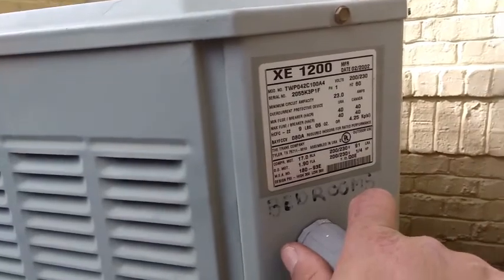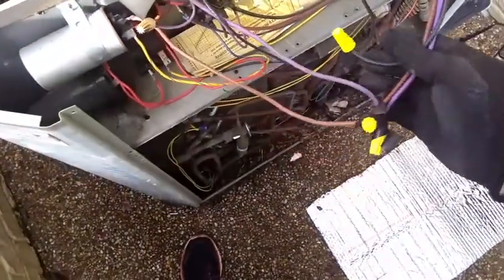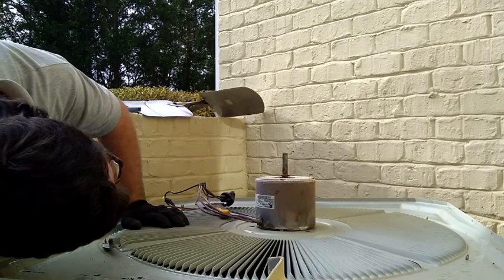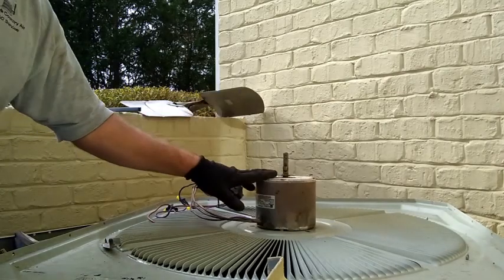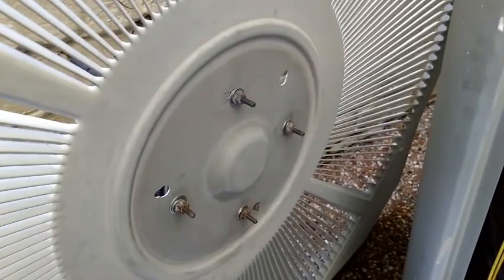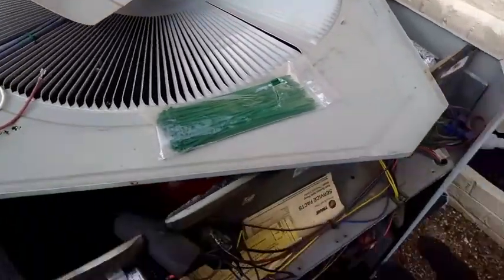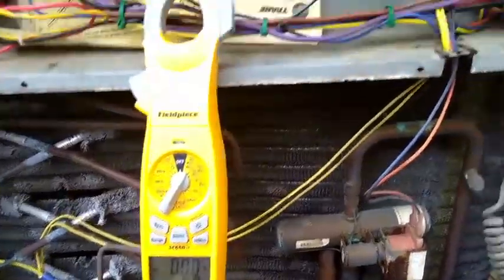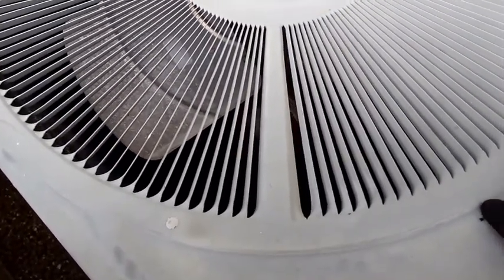Condenser Fan Motor Replacement | Trane TWP